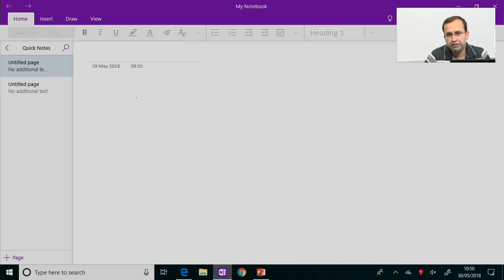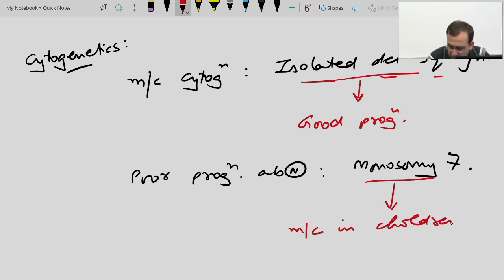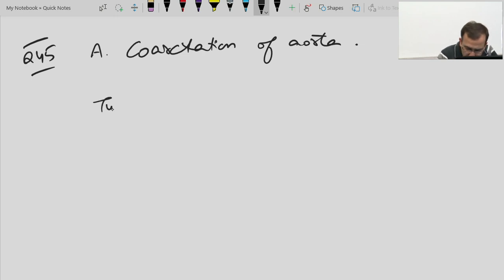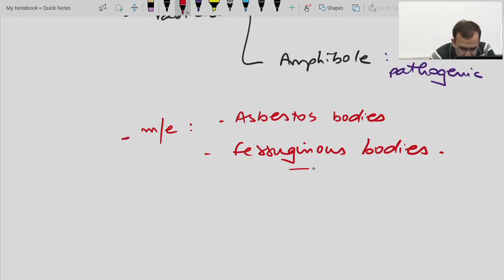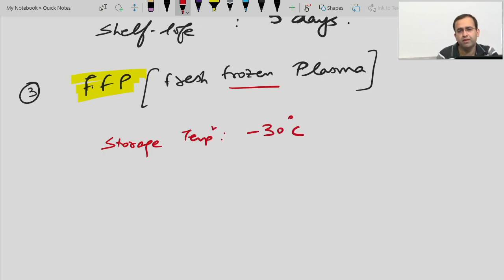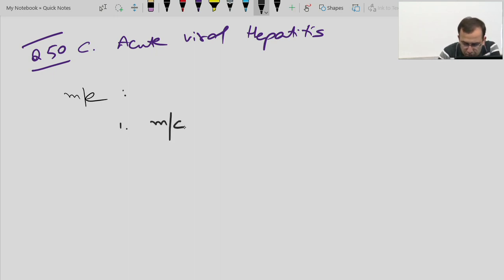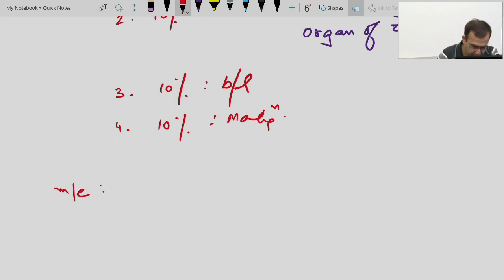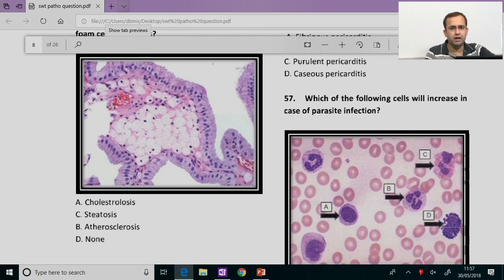SUBJECT WISE TEST SERIES - (PATHOLOGY) - PART - 3